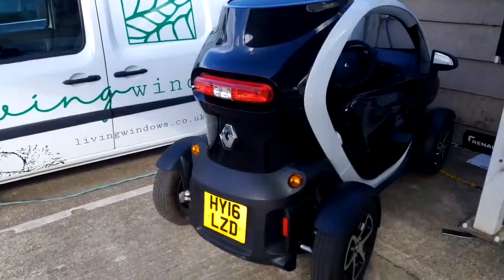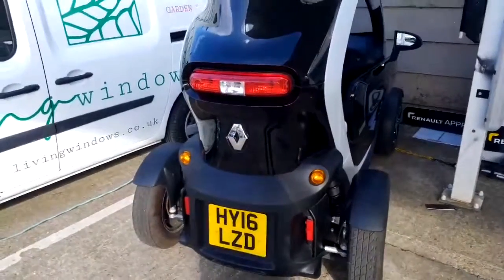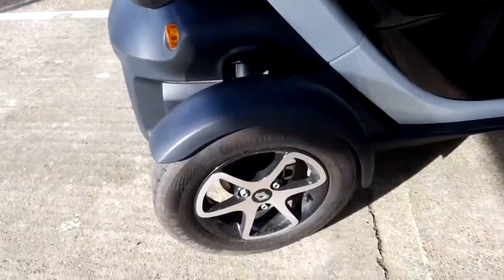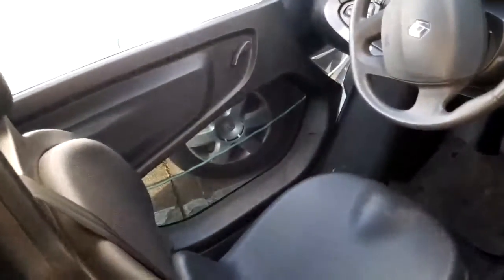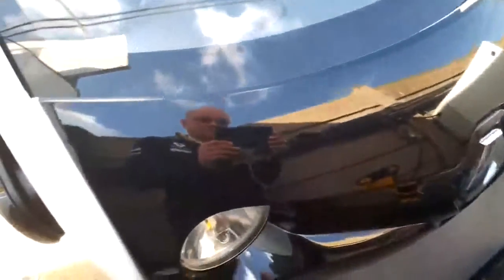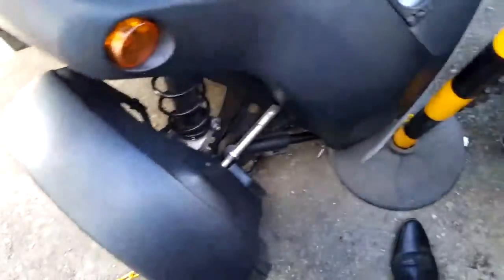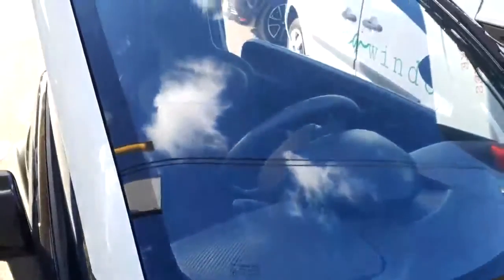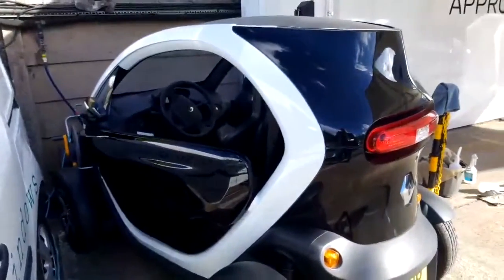hy16lzd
305 Brighton Road